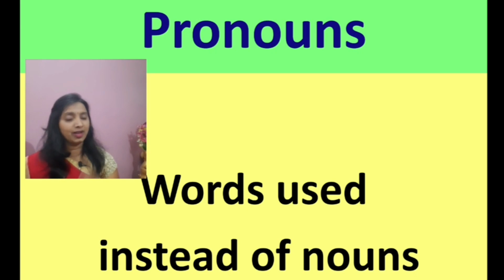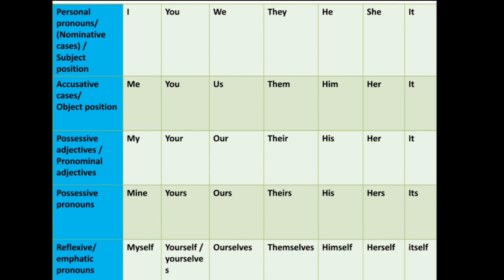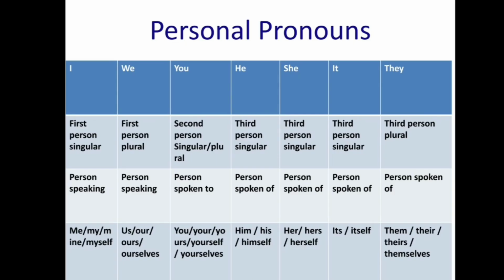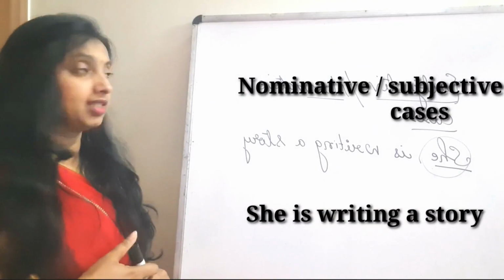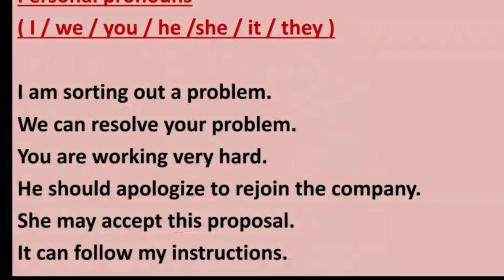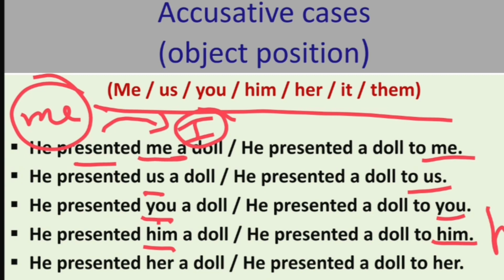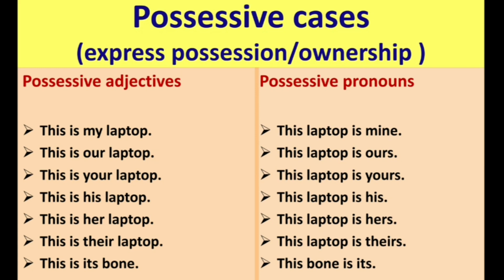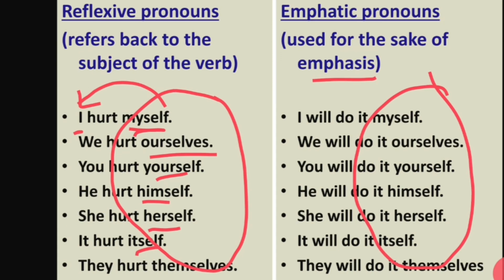Pronouns / Parts of speech / English grammar / Types, Explanations and Examples / Suma mam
There are 8 parts of speech. I have discussed pronouns in detail with examples.
pronouns are the words used instead of nouns. There are many types of pronouns. Here some types are explained and  some more will be explained in detail in the next videos.

To attend online Spoken English classes,  click on the link below and message me to know the details.

Other famous books:
The Alchemist
The Secret
The Magic
Rich dad poor dad

Boya Mic:

Tripod  - adjustable portable and foldable :

Mobile - Samsung galaxy A51(6GB Ram , 128GB storage):

Stylus pen for - touch screen mobiles:

12 inch LED ring light - with 7 feet tripod mobile holder:

Logitech Webcam C270:

Logitech Webcam C310:

Logitech Webcam C922:

Dell inspriron 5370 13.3 inch FHD Laptop:
Below are the links of my previous videos on parts of speech. watch these videos before working on today's videos.

click on the below link to watch a video on parts of speech exercises in English

Links of Other Grammar Videos